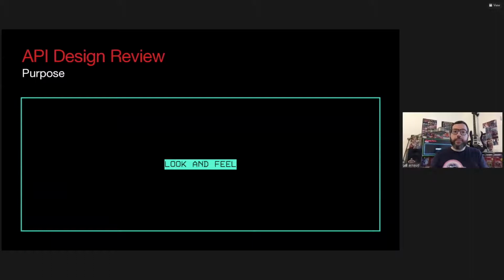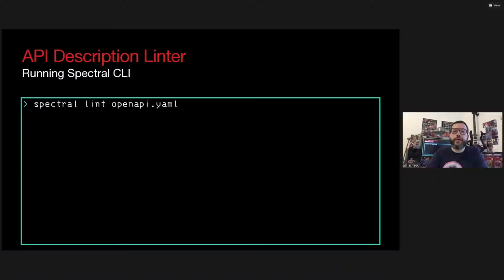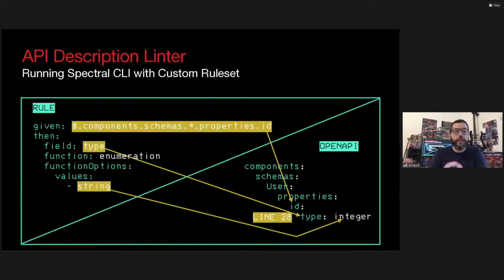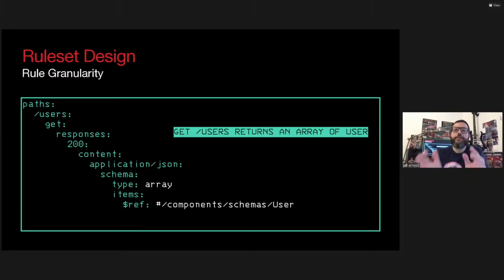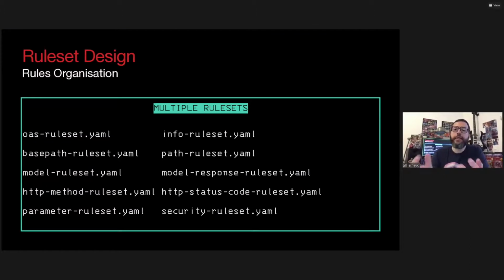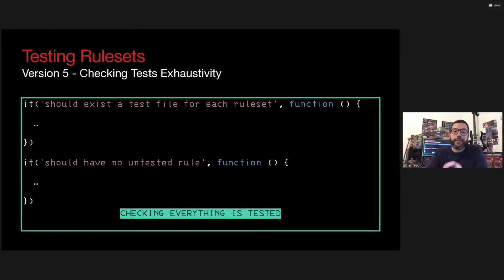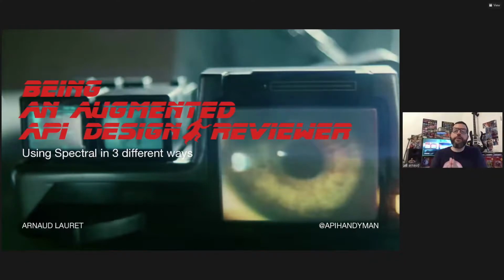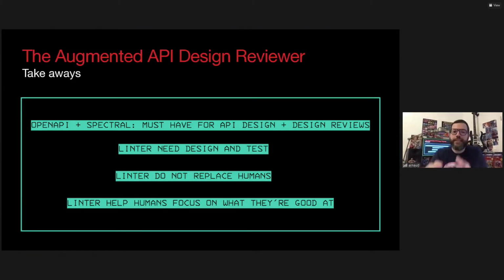The Augmented API Design Reviewer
Arnaud Lauret, Natixis

API Design Reviews can be a total nightmare when it comes to check API Design Guidelines conformance. Hopefully, this can be automated using the OpenAPI Specification and Spectral, a JSON/YAML lintern and so you'll be able to focus on other more interesting tasks. But that will only work if you know how to build and use Spectral rulesets. During this session you'll discover the basics of Spectral and how to actually use it at scale.